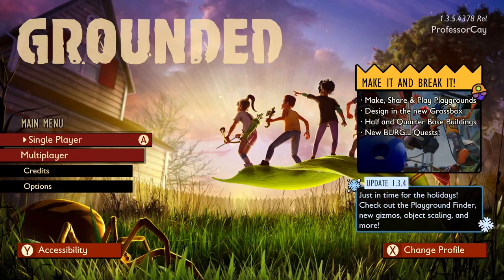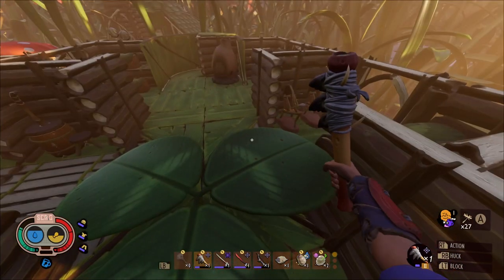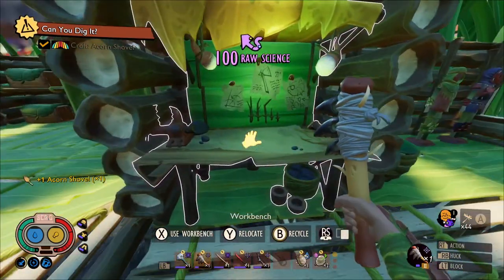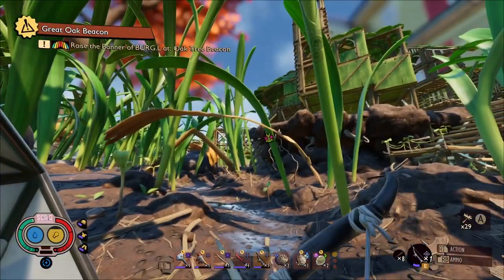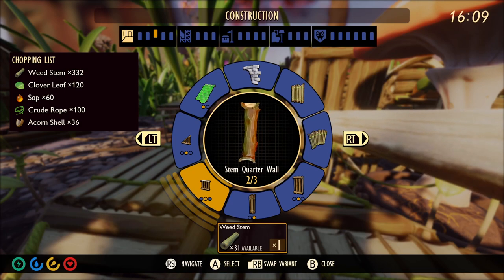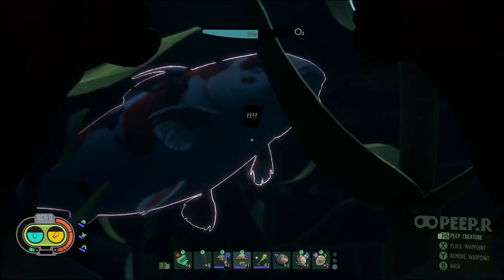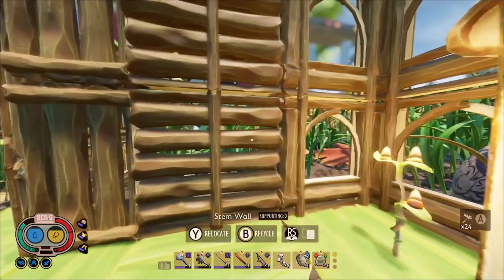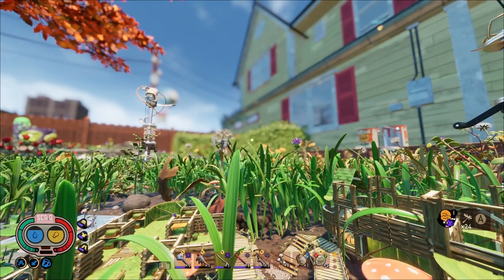A lot has changed - Grounded 'Whoa!' Mode pt.14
Finally exploring the new stuff and getting back into this world.